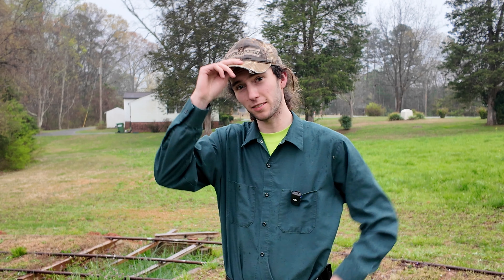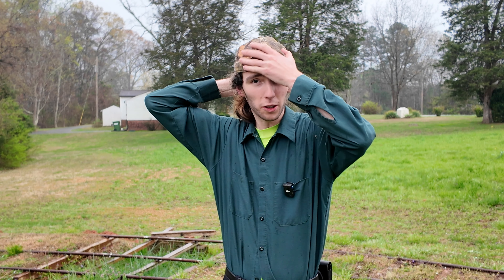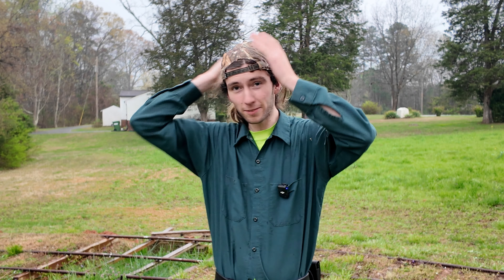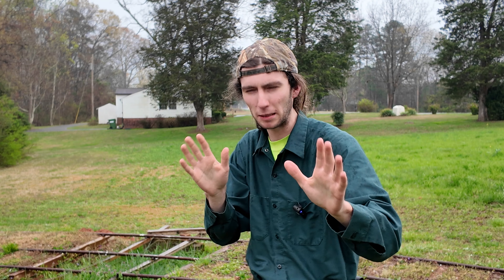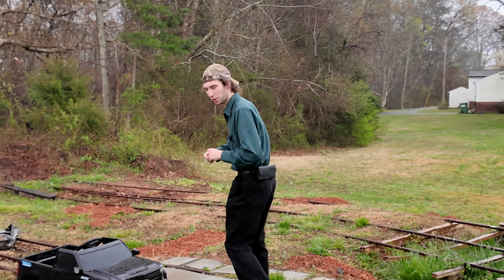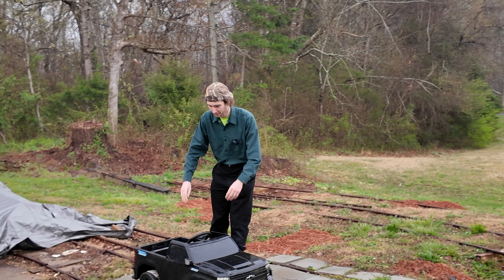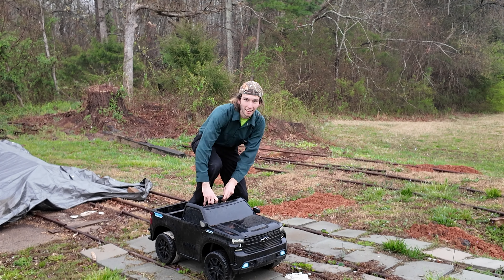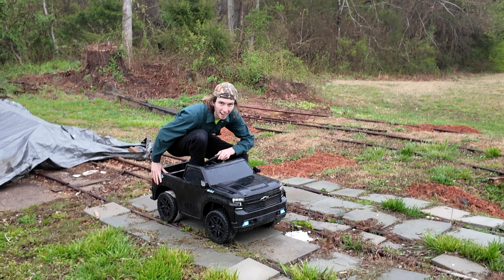the fool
I need no pity... well probably some pity...